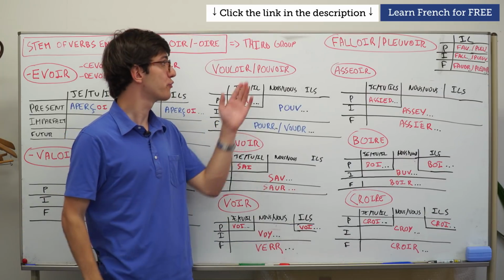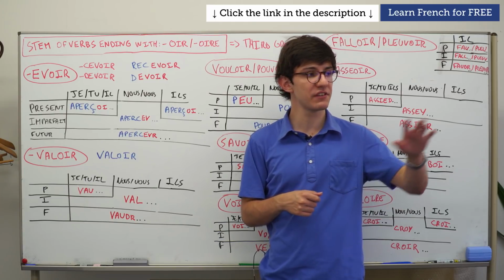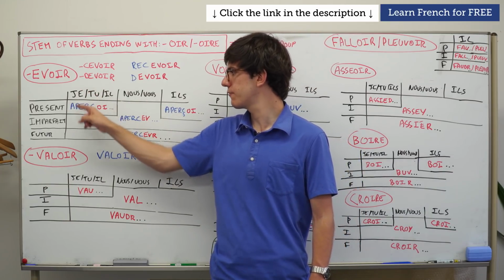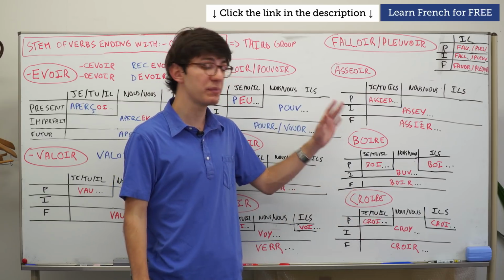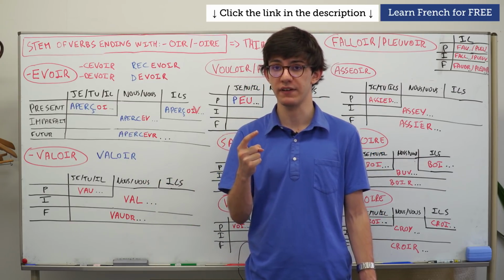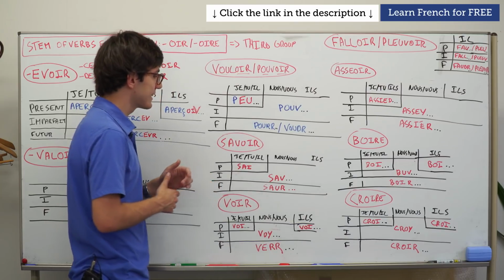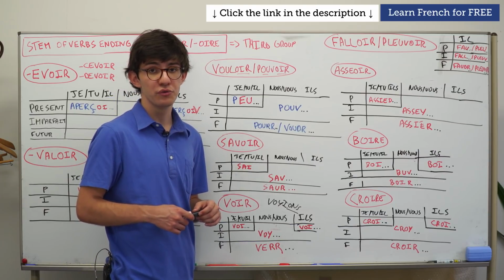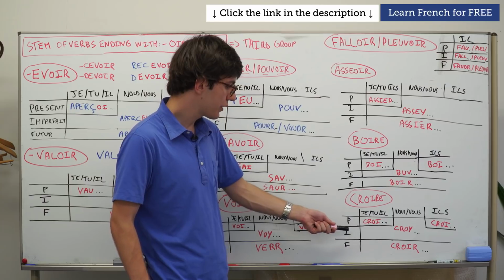Irregular French Verbs ending in -OIR and -OIRE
Click here and get the best resources online to master French grammar and improve your vocabulary with tons of content for FREE! ↓ Check How Below ↓

In this French grammar lesson you will learn more about irregular French verbs ending in "OIR" and "OIRE". Are you ready to improve your French speaking skills?

Our French host gives you easy to understand explanations. This is THE FASTEST way to easily take your French ability to the next level!